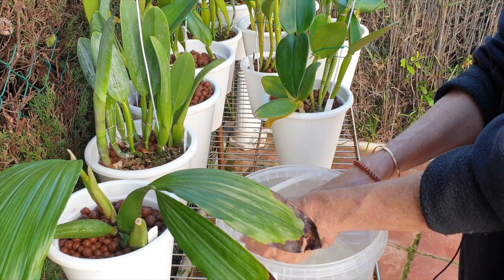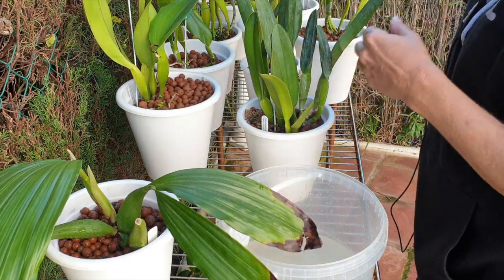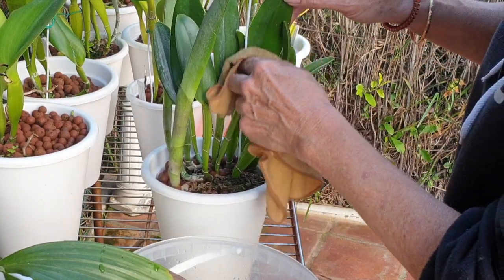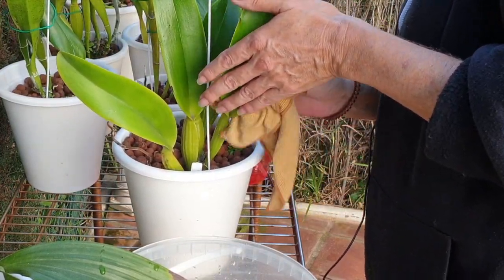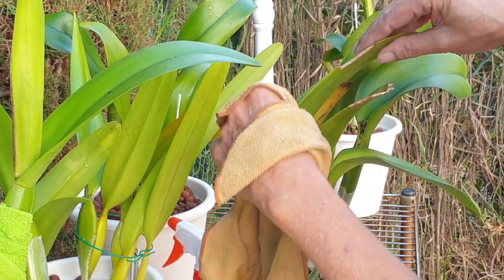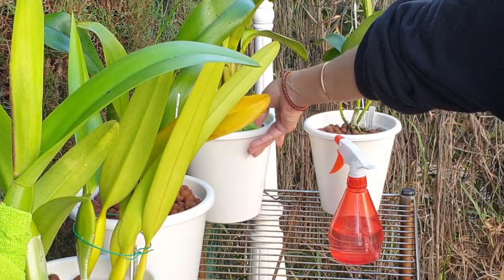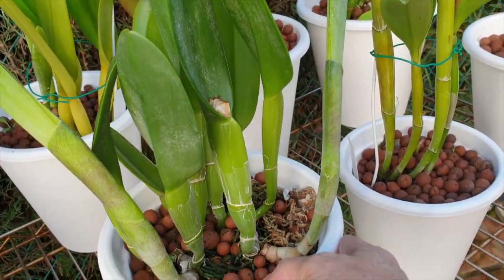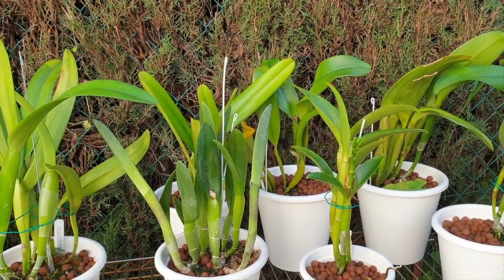WINTER PESTS | 😠MILD WEATHER, GREAT FOR ORCHIDS & GREAT FOR PESTS!! 🕵🏼🔎🙅🏼‍♀️❌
MILD TEMPERATURES ARE WONDERFUL FOR THE ORCHIDS, during winter, because they keep on growing, and a little faster than they normally would, BUT, and there is always a BUT... mild winter temperatures are also dangerous for the orchids because the pests are having a field trip as well. The adults keep producing, the eggs do not get killed off my the cold nights, so... the cycle is continuous, AND to top it all off, the pests that are around during the cooler months of the year, are in actual fact more destructive because their biologicalclock ticks in panic mode, so they attack faster and more aggressively in a move of desperation to repeat their cycle before the climate conditions take them out. This winter, it is the first time that I have to be super vigilant with my collection and I have noticed some unwanted guests confusing my orchids with their lunch!
TIMESTAMPS:
00:00 - Winter pests control
01:10
02:15
05:55
06:33
07:40
11:32 - Updates
INSECTICIDAL SOAP MAIN INGREDIENTS:
Pyrethrins are pesticides found naturally in some chrysanthemum flowers. They are a mixture of six chemicals that are toxic to insects. Pyrethrins are commonly used to control mosquitoes, fleas, flies, moths, ants, and many other pests. ... Whole, crushed flowers are known as pyrethrum powder. - SOURCE: NPIC - National Pesticide Information Center
Rapseed Oil
My environment:
Mediterranean climate, hot summers and mild winters
45% - 85% humidity, with regular airflow
                                     Echos - Yung Logos
Thumbnail / Outro Image:   Bodum.westernscandinavia.org
Orchid growing supplies:
                                  150 Winter, RO Water and KelpMax only